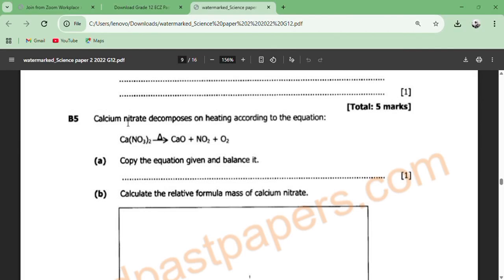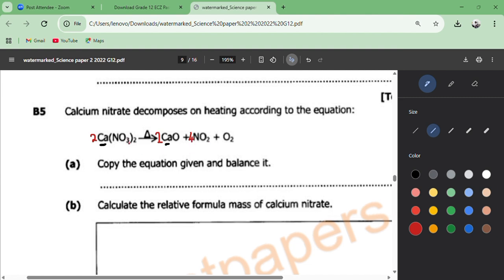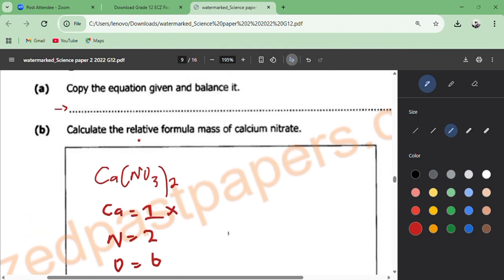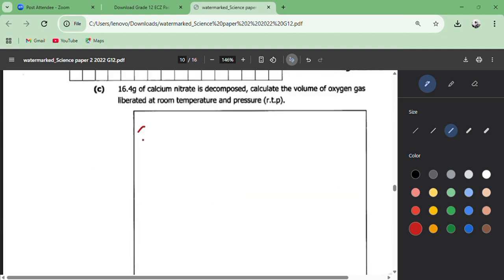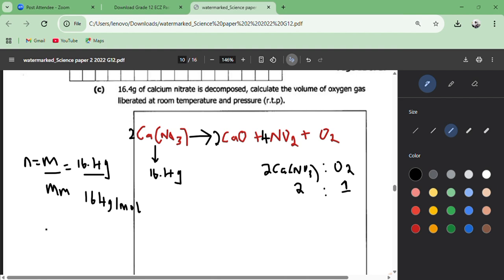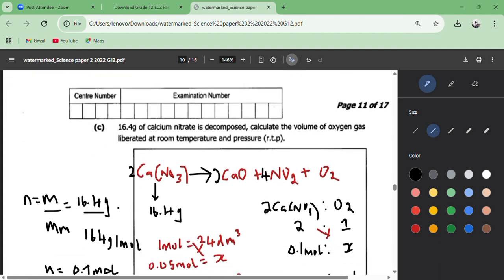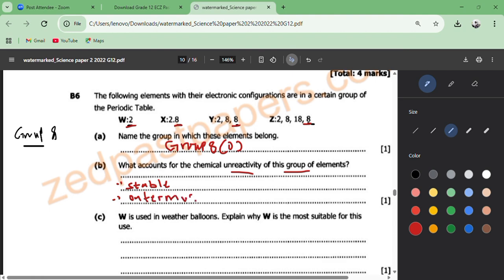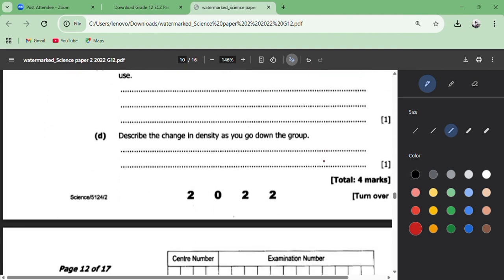2020 Science P2 ECZ Examination | Chemistry ⚗️🧪